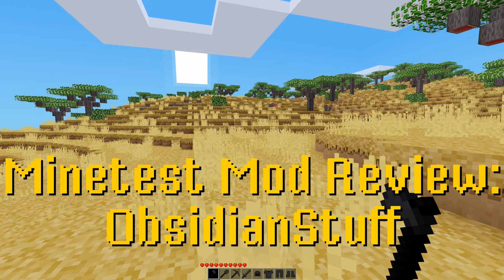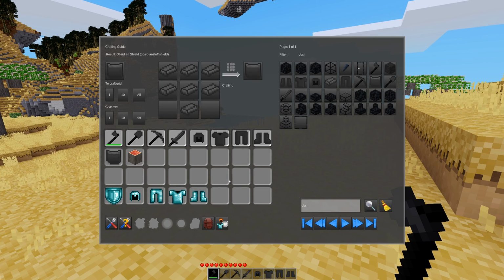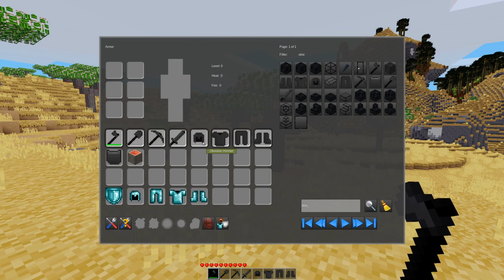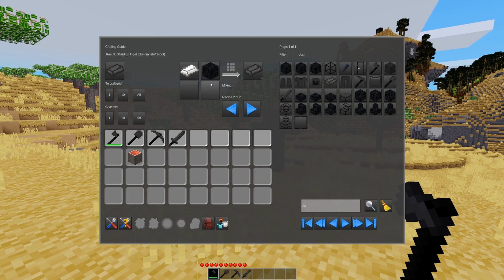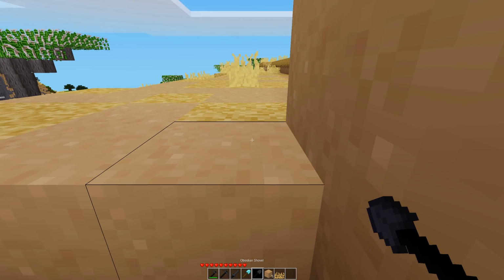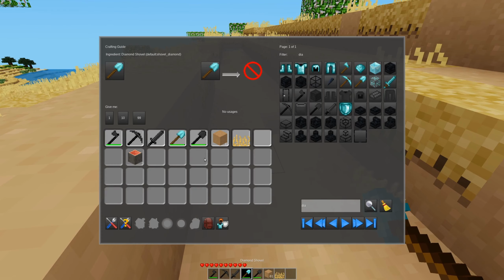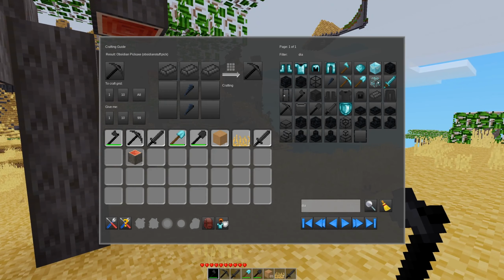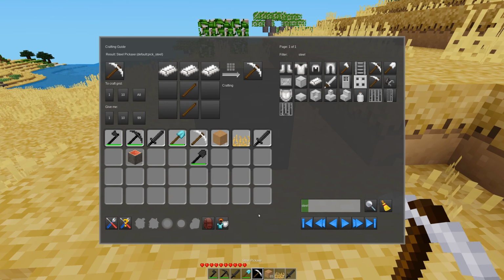Minetest Mod Review: ObsidianStuff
This mod adds tools made of obsidian, with the benefit of said tools not needing any wood. If you're using 3d_armor, you also get armor made of obsidian. I didn't notice much difference between diamond tools/armor and the obsidian variants.